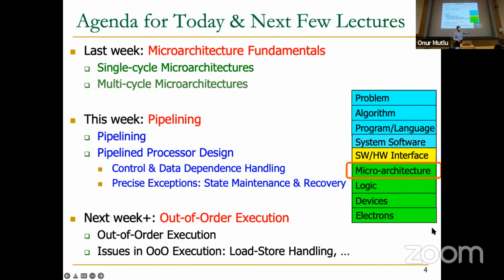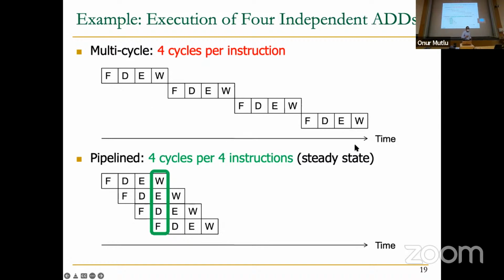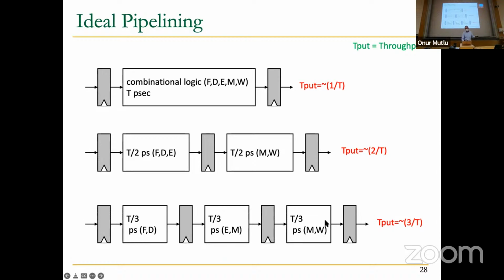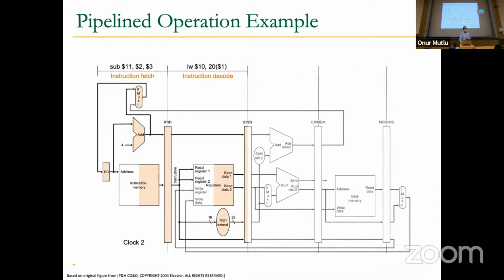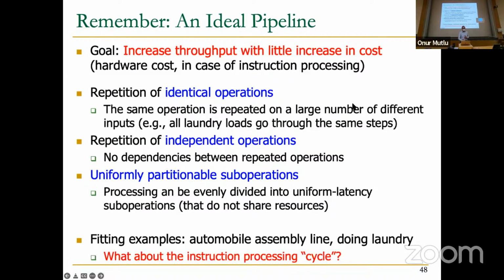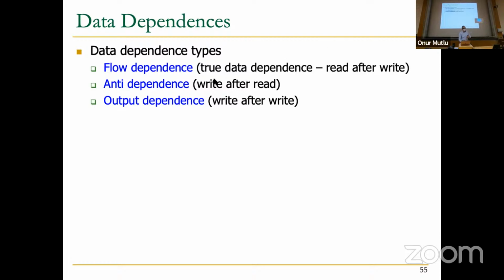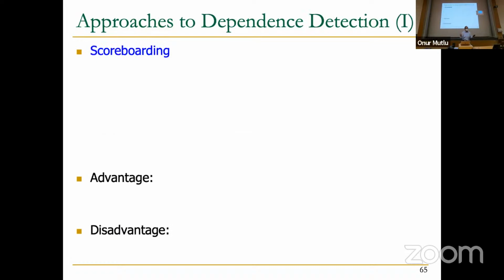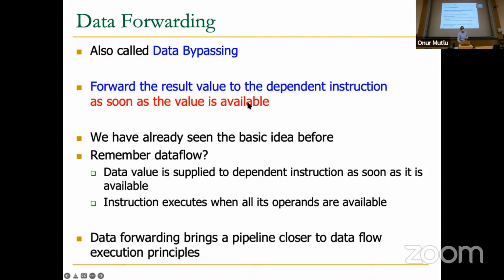Digital Design & Computer Architecture - Lecture 13: Pipelining (Spring 2022)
Recommended Reading:
Intelligent Architectures for Intelligent Computing Systems